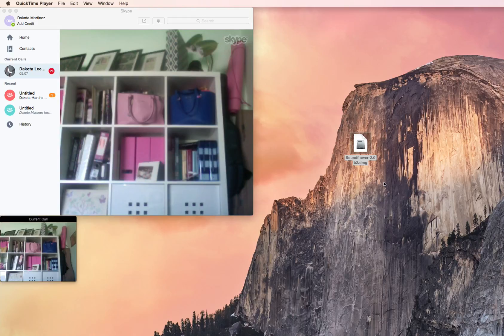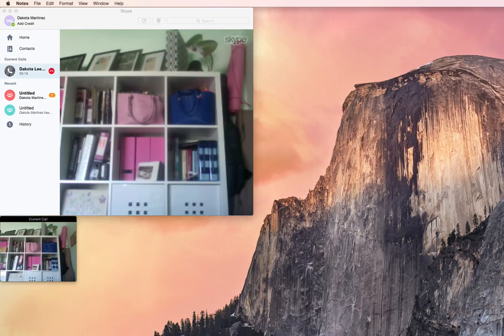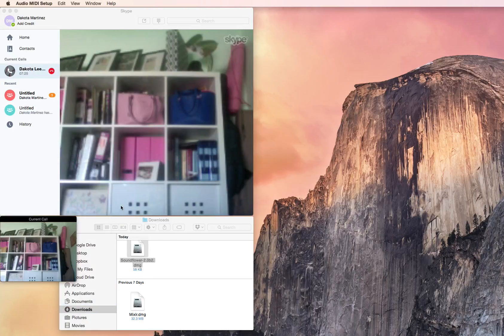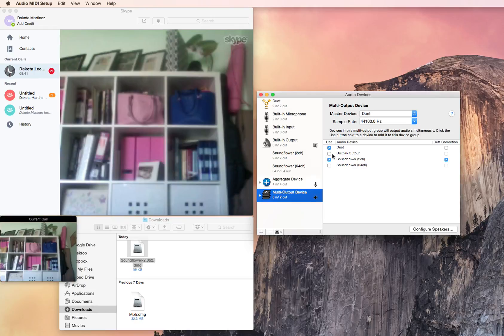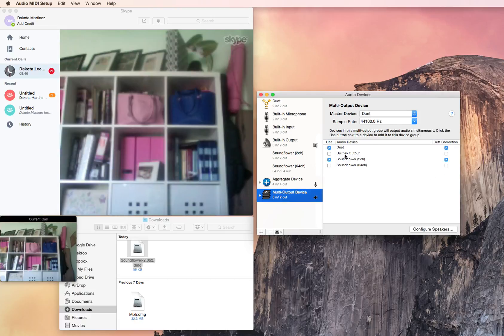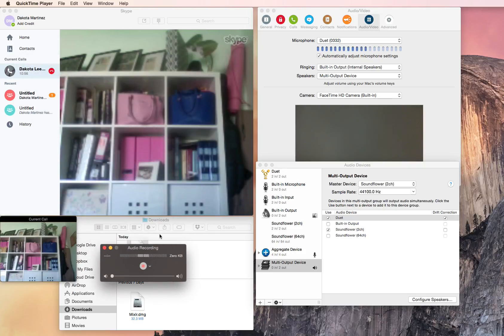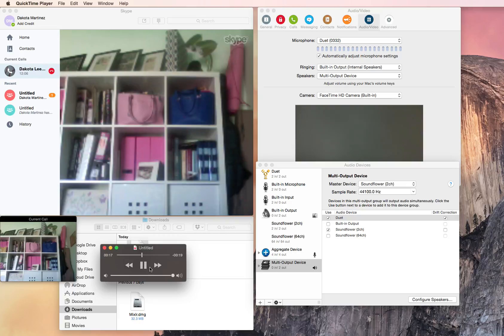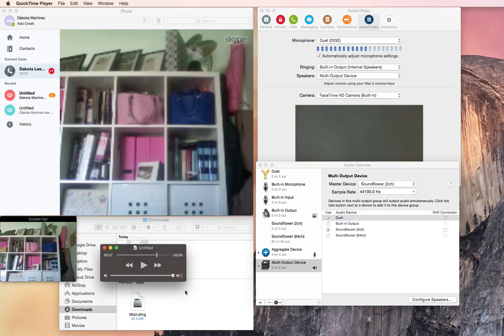How to Record Skype Calls with Audio on a Mac for FREE (step by step)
If you're looking to record both ends of a skype conversation and you want to capture both video and audio and you don't want to spend any money, you can do so using 4 pieces of software. All are free and 2 are already installed on your Mac:

Soundflower
Audio MIDI Setup
Skype
Quicktime Player

You'll want to go through the installation process for Soundflower after downloading the file from the link above.  You'll get a warning, but it's okay, just go to System Preferences and then select Security and Privacy and click the 'Open Anyway' button.

Once you've installed Soundflower, go to spotlight (command + spacebar) and type in Audio MIDI Setup and hit return to open the application. Here you'll want to do 2 things:

1. Create a new Aggregate Device
2. Create a new Multi-output device

You can do both of these things by clicking the + icon in the bottom left of the window.

For your Aggregate device, you'll see checkboxes for all of the different audio input sources. You'll want to select your internal microphone (or your audio interface/external microphone if you're using one) and soundflower. Then you'll want to right click on your aggregate device in the left hand menu and make sure that you have selected 'use this device for audio input'.  You'll see a microphone icon next to your aggregate device if this worked.

For your Multi-Output device, you'll see checkboxes for all of the different audio output sources. You'll want to select your built-in output (or your audio interface if you're using one) and soundflower. Then you'll want to right click on the multi-output device and make sure that you have selected 'use this device for audio output'. You'll see a speaker icon next to your multi-output device if this worked.

Great.

Now open up Skype (I'm assuming you have it installed, if not you can download it from skype.com) and open up preferences. Within the Audio/Video tab, you'll want to make sure you have your built in microphone selected as your microphone (or your external microphone/audio-interface if you're using one). Next, you'll want to select your multi-output device as your option for 'Speakers'.

Doing this makes sure that the audio from your Skype conversation is routed to both your headphones and soundflower.

Awesome. One more step and we're ready to go!

Open up the Quicktime player, open the File menu and select 'New Audio Recording' now we're going to make sure we select our aggregate device as our microphone by clicking on the downward arrow next to the record button. This will ensure that the audio from your internal microphone and soundflower will be recorded (remember that Skype is outputting the conversation into your headphones and soundflower, so quicktime can hear your end of the conversation through your microphone and the other end through soundflower.)

I hope this video was helpful, if it was please remember to click the like button so more people can find it!